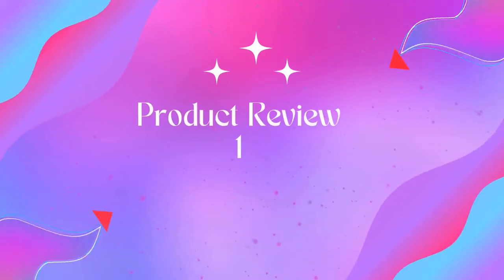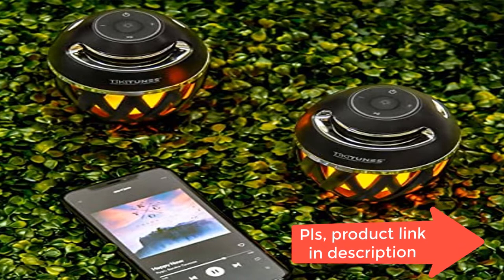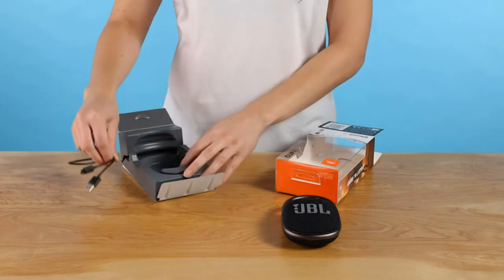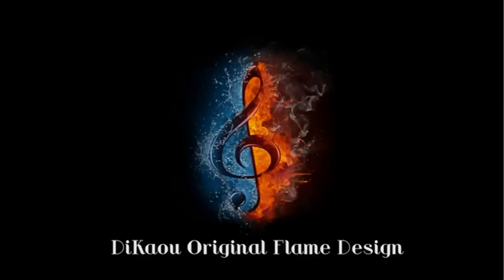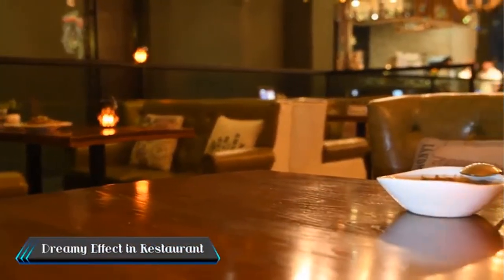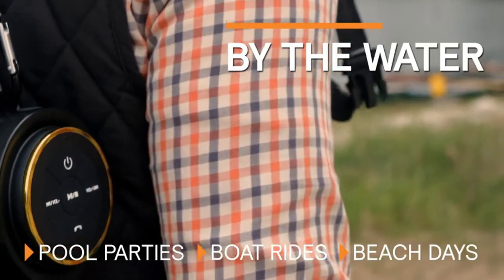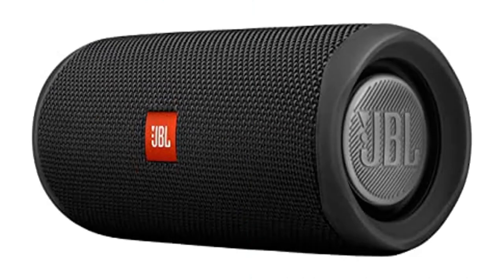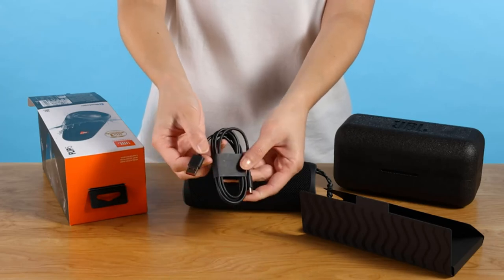Best Waterproof Bluetooth Speaker, 2022 ? Top best 5 Waterproof Speaker review [Buying Guide]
Best Waterproof Bluetooth Speaker, 2022 ? Top best 5 Waterproof Bluetooth Speaker, review
~ Product Link ~
1] Limitless Innovations TikiTunes Portable Bluetooth 5.0 Indoor/Outdoor
2] JBL Clip 4: Portable Speaker with Bluetooth, Built-in Battery,
3]  DiKaou Outdoor Bluetooth Speaker, Gifts for Men Dad Women,
4] iFox Portable Bluetooth Shower Speaker, IPX7 Waterproof
5] JBL FLIP 5, Waterproof Portable Bluetooth Speaker,

best waterproof Bluetooth speaker
best waterproof Bluetooth speakers
Bluetooth speaker
best Bluetooth speaker
Bluetooth speakers
best portable Bluetooth speaker
best waterproof Bluetooth speaker under $100
best waterproof Bluetooth speakers 2021
best waterproof Bluetooth speaker 2021
best waterproof Bluetooth speaker under 50
best waterproof Bluetooth speakers under 100
the best waterproof Bluetooth speaker
best waterproof Bluetooth speakers under 50
best waterproof Bluetooth speaker 2018
best waterproof Bluetooth speakers 2019
best Bluetooth speaker 2022
waterproof Bluetooth speaker
waterproof Bluetooth speakers
Bluetooth speaker
waterproof speaker
amazon waterproof Bluetooth speaker
ipx 7 waterproof Bluetooth speaker
speaker
Bluetooth speakers
wireless speaker
portable speaker
Bluetooth